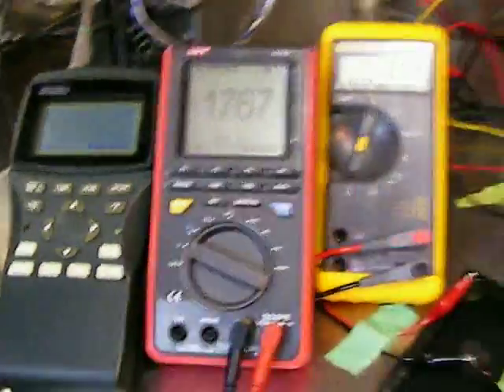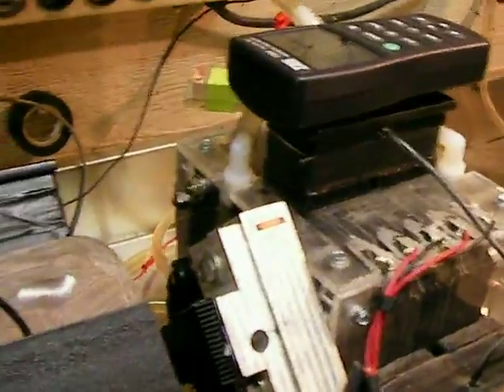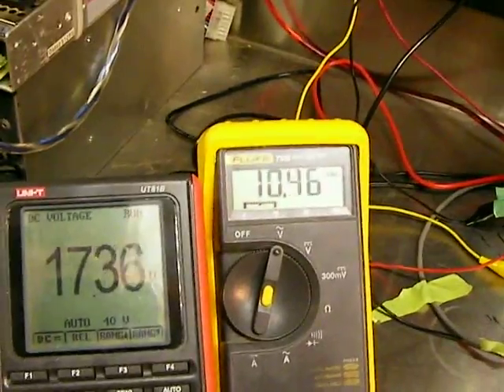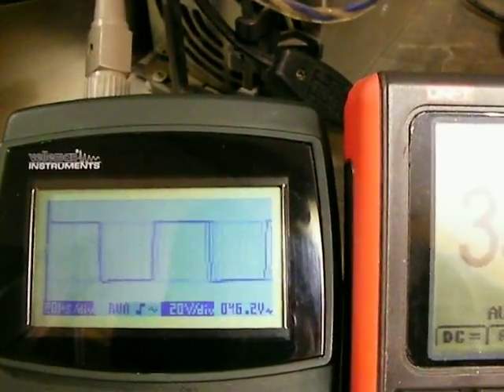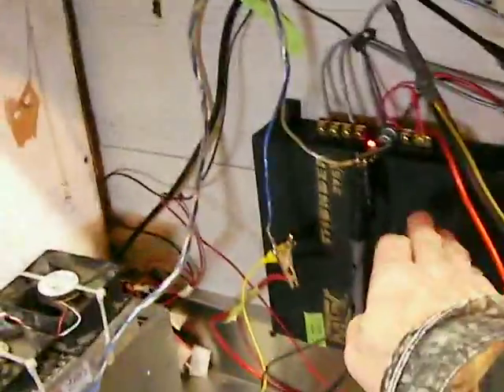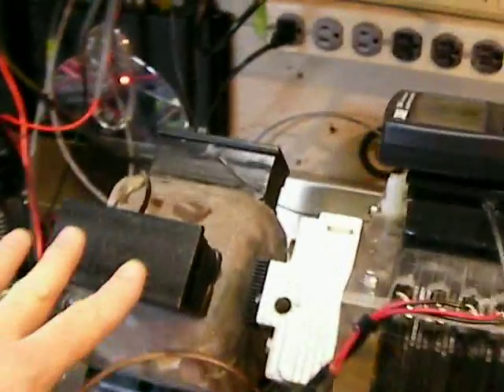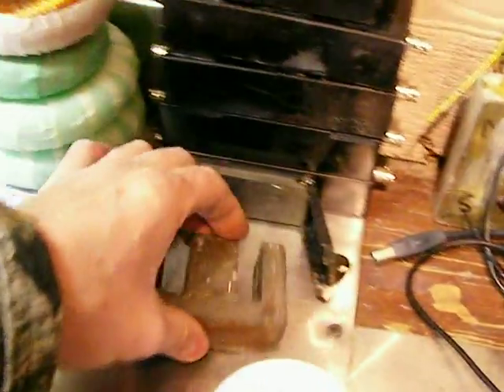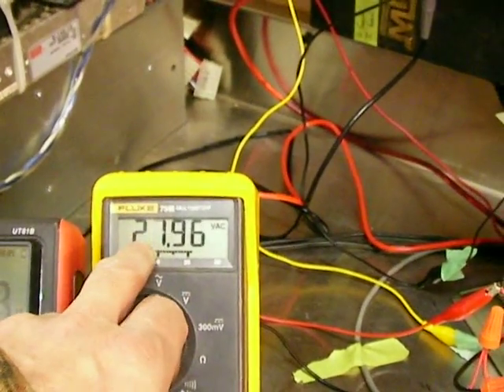Hydrogen cell powered by high voltage DC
i can make hydrogen with just a car amp! at .50 amps! using a square wave input and a bifilar coil!